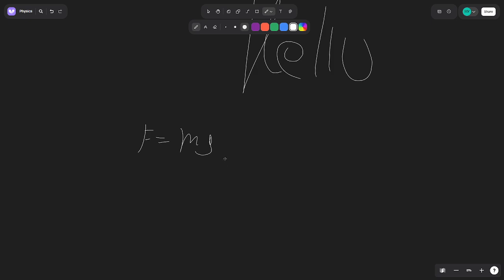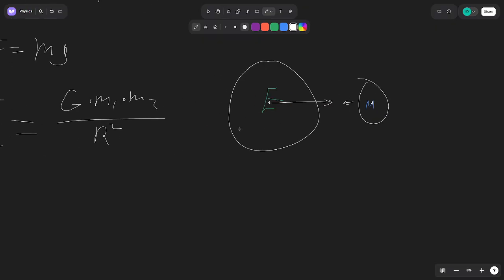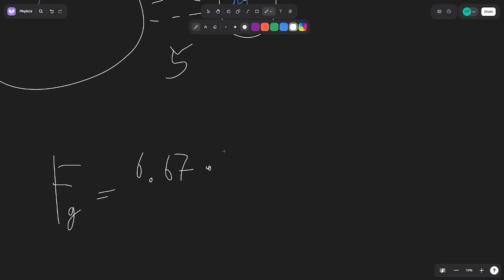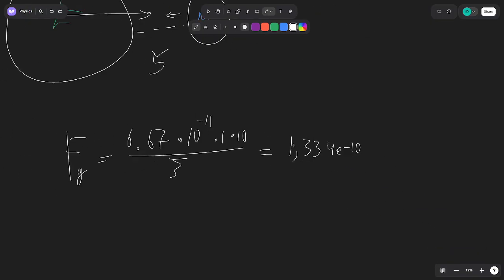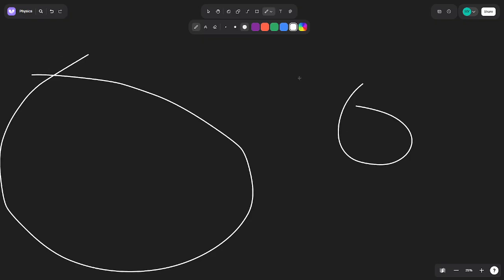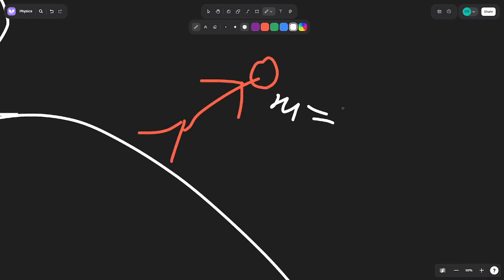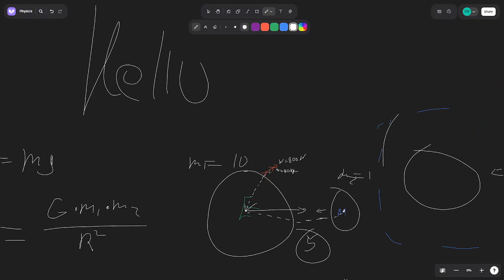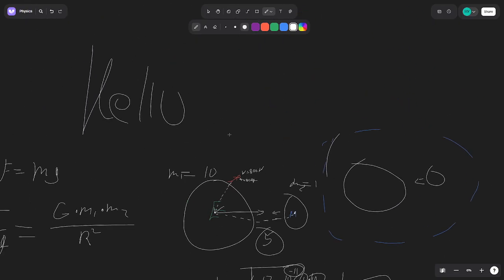Gravitational Field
Today we're gonna talk about gravitational field of the Earth (as an example)